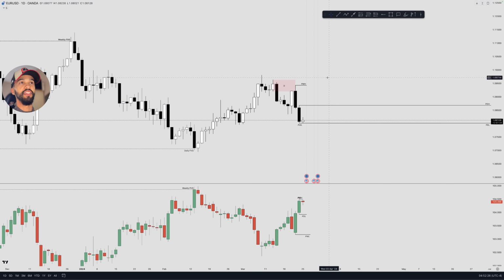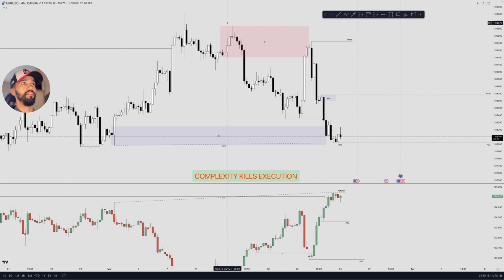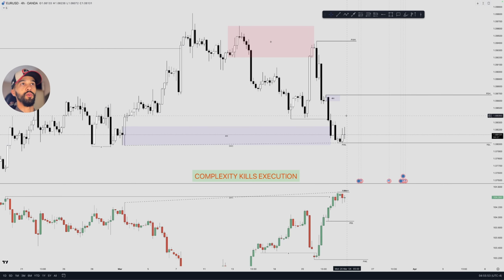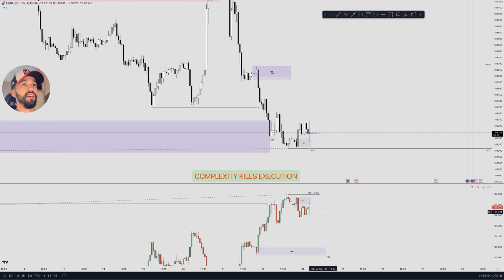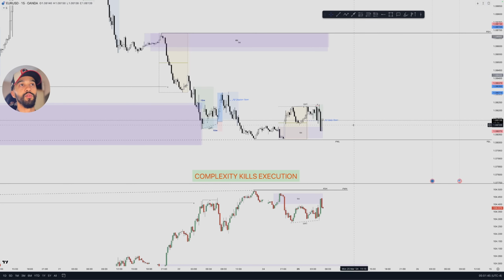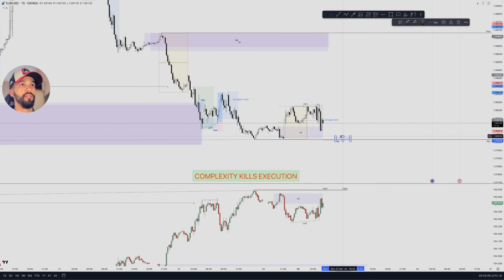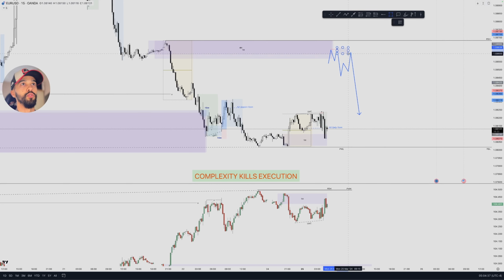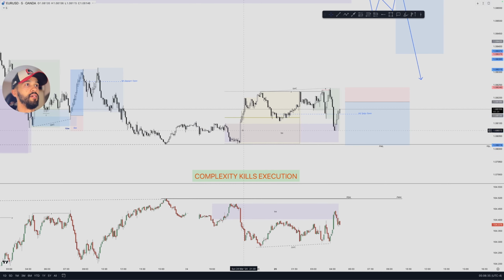Final Week of March/Q1. MAKE IT COUNT!! | Day Trading Analysis EURUSD & DXY in London Session EP38